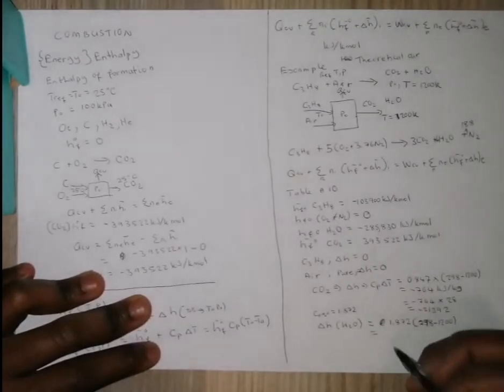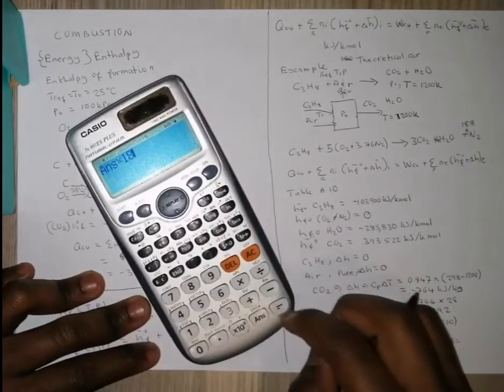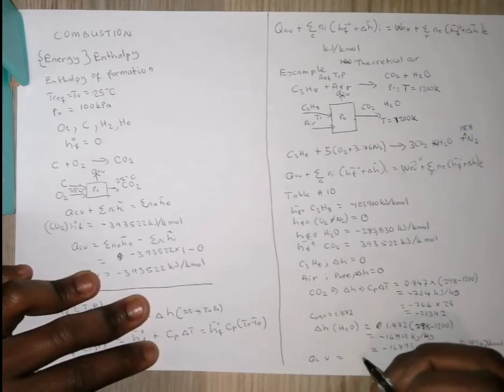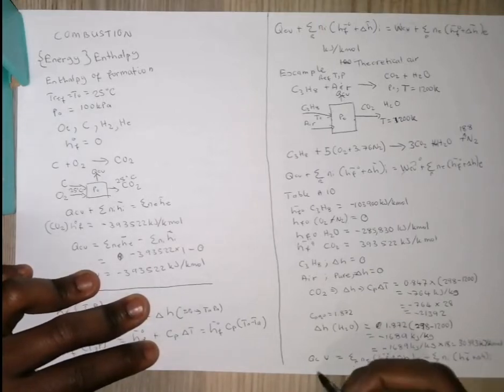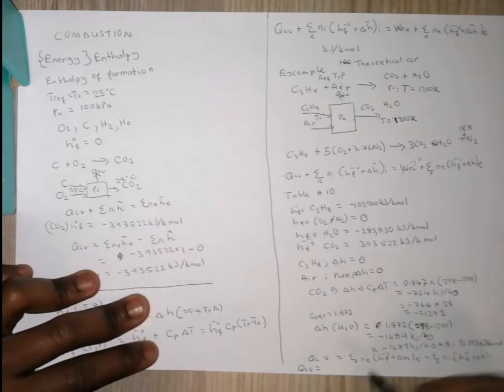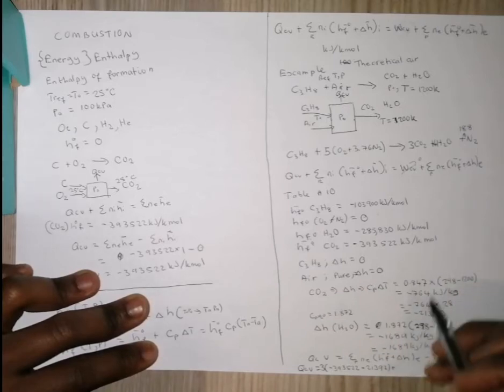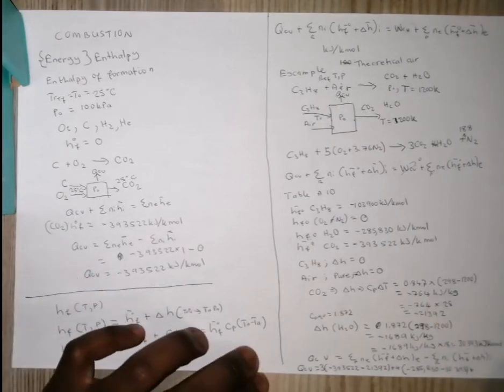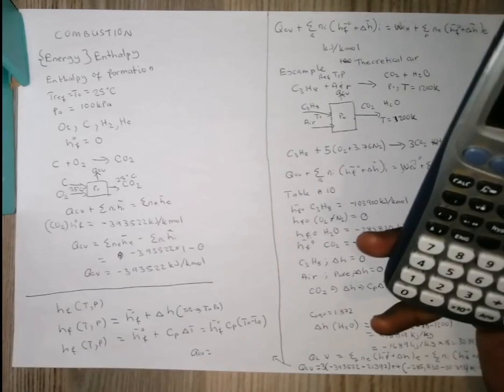Thermodynamics | MTX 311 | 18. Enthalpies (Part 2) by 123tutors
Topics included in this video:
1. Enthalpy of gas mixtures

Includes:
1. Past Semester Test and Exam Questions, done step-by-step!
2. The remaining chapters!